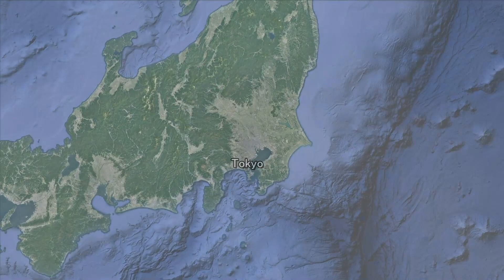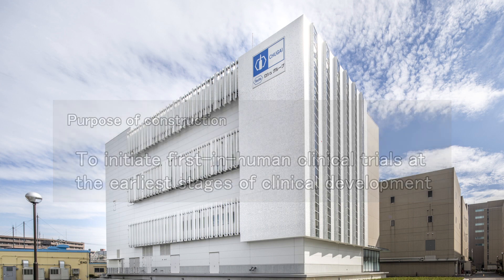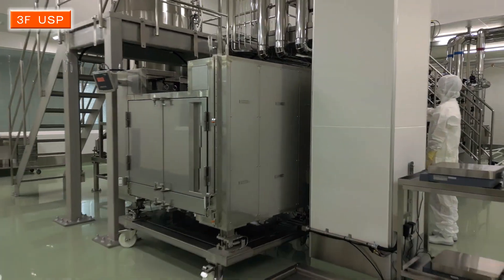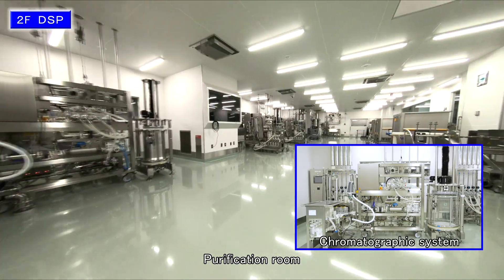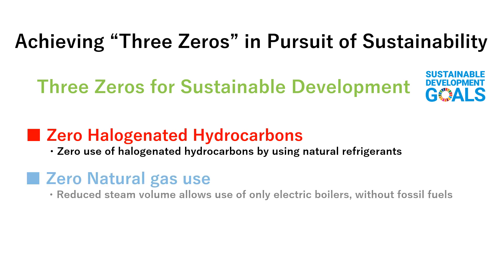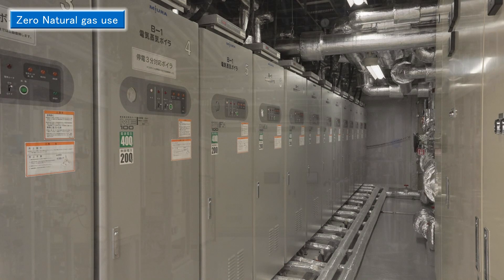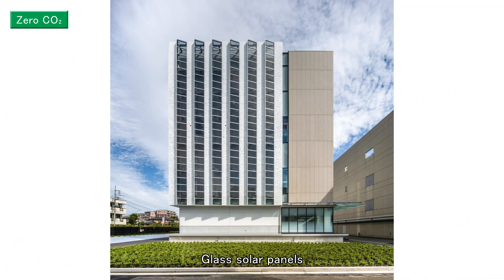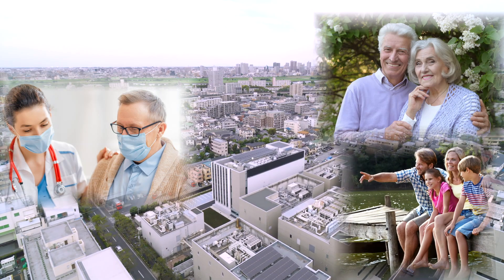FOYA Category Social Impact - Chugai Pharma Manufacturing Co , Ltd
UK4 is a biological drug substance manufacturing facility that was designed and built under a “Three Zeros for Sustainable Development” concept. The three zeros encompass: 1) zero halogenated hydrocarbons, 2) zero natural gas, and 3) zero CO2 (in non-GMP areas)

This new 40,000-square foot facility was specifically designed for the manufacture of early-stage investigational medicinal products. It consists of a four-floor production building with office space and material storage on the first floor, manufacturing areas on the second and third floors, and utilities on the fourth floor and roof. The culture room houses 50, 500, and 2000 liters of single-use bioreactors and has two 2000 liters of production-scale single-use bioreactors.

Chugai Pharma Manufacturing Co., Ltd. is recognized as the 2024 ISPE FOYA Category Winner for Social Impact, Sustainability.